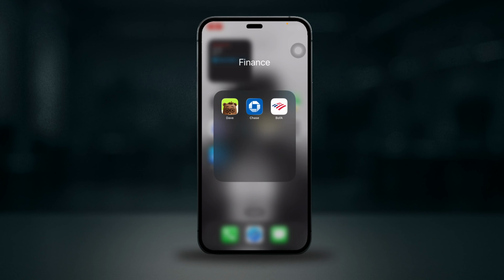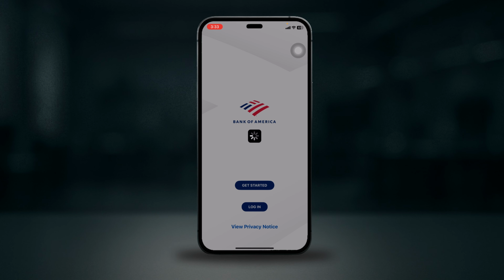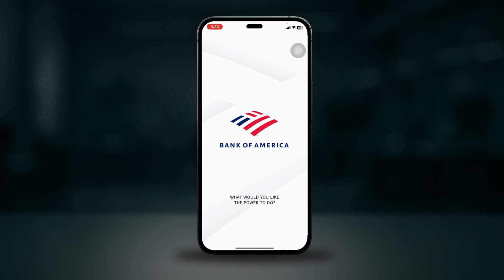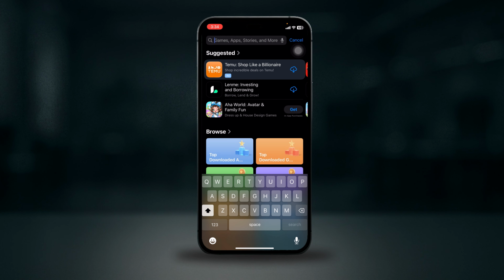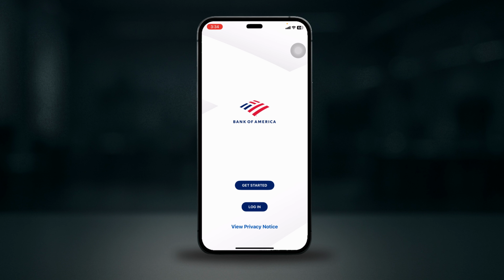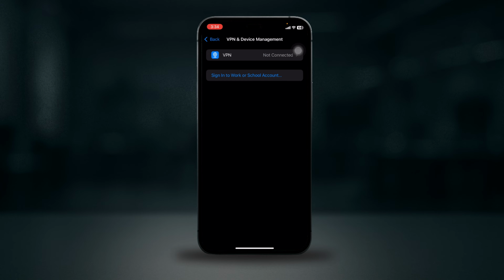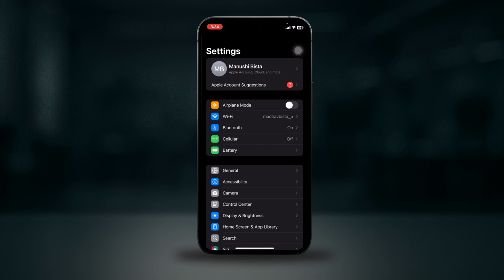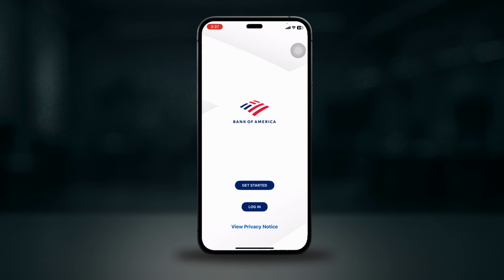How to Fix Bank of America App Not Opening or Crashing (2026 Fix)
Is the Bank of America mobile app crashing on launch, showing a blank screen, or not opening at all? This is one of the most reported Bank of America app problems in 2026 — and the fix takes less than a minute. No need to call customer service or visit a branch.

⏱️ Timestamps
0:00 - BOA app crashing or won't open?
0:10 - Force close and delete the app
0:30 - Reinstall from App Store
0:50 - Turn off VPN
1:05 - Update iPhone iOS
1:10 - Bank of America app open

✅ Works on Bank of America Mobile Banking app on iPhone — iOS 16, iOS 17 and iOS 18.
📌 Watch this if your Bank of America app crashes on open, shows a blank white screen, freezes at startup, or broke after an update.